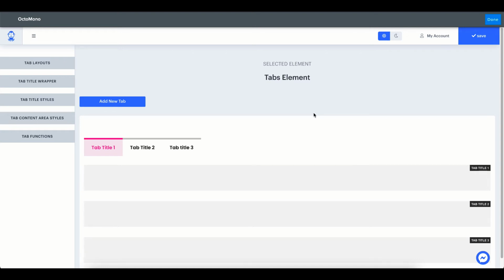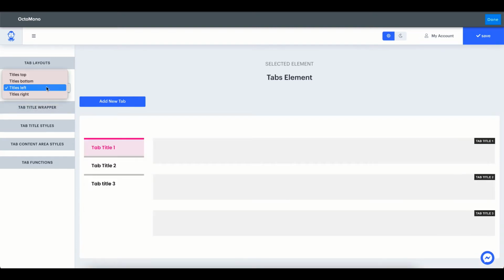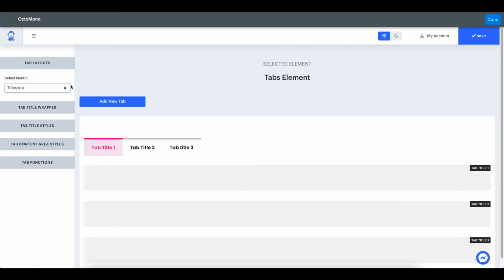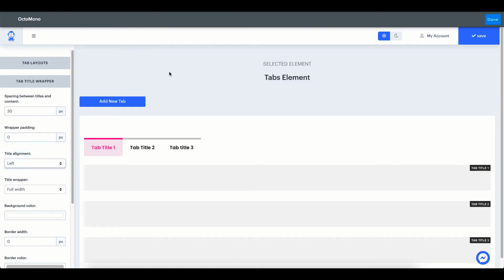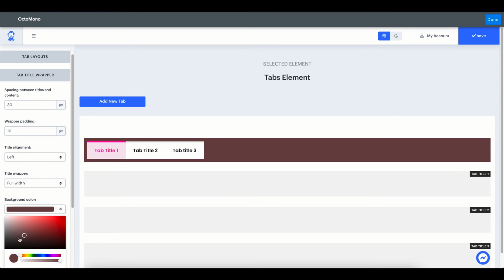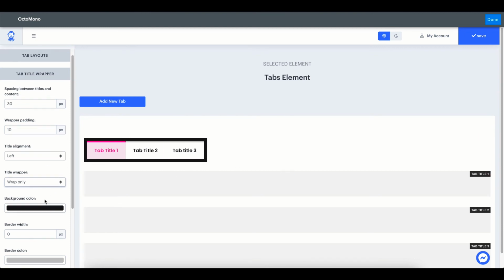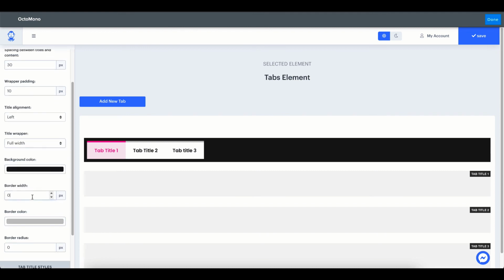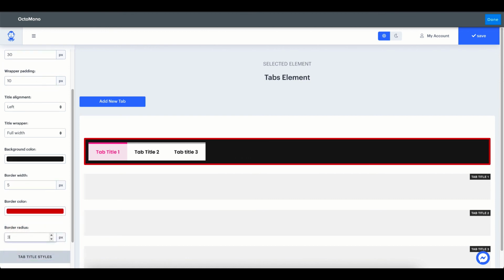Weebly tabs - title layout - tutorial 1 - OctoMono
Learn how to use the OctoMono Tabs for Weebly.
In this tutorial we will look at the layout options and title
wrapper settings of the element.